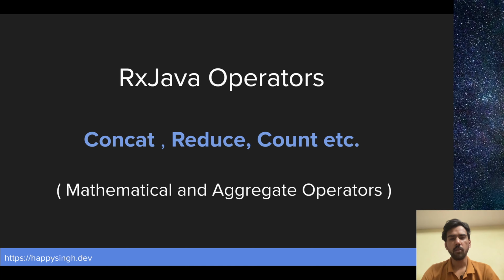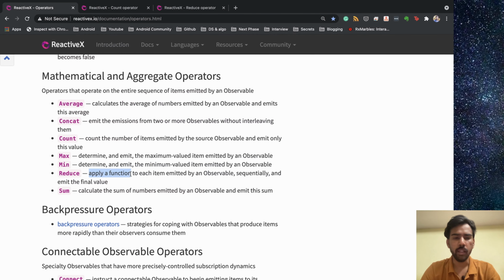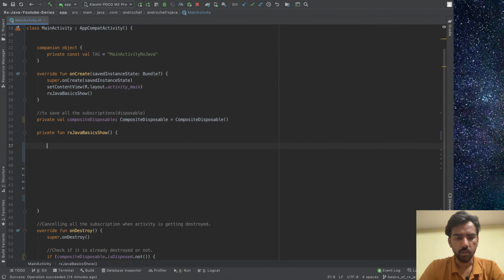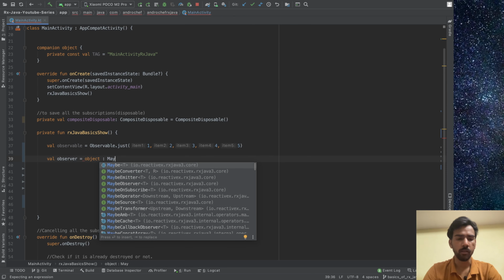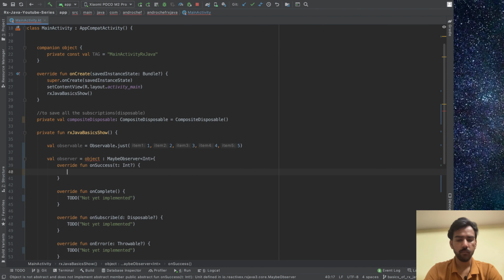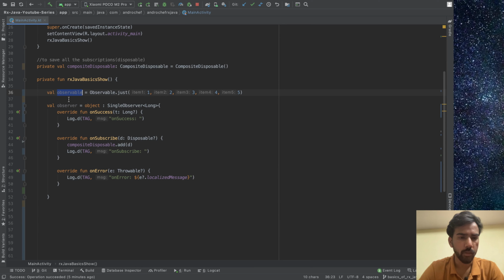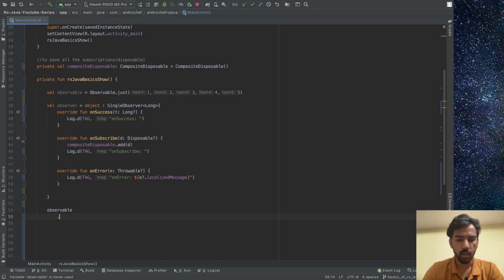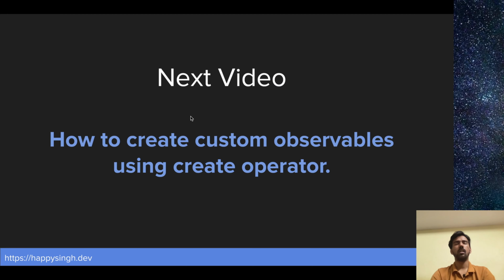Part - 13 - Mathematical Operators - Concat, Reduce, Count - RxJava Full Course for beginners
Part - 13 - Mathematical Operators  -  Concat, Reduce, Count - RxJava Full Course
In this video, I have explained the 3 operators from the utility category.